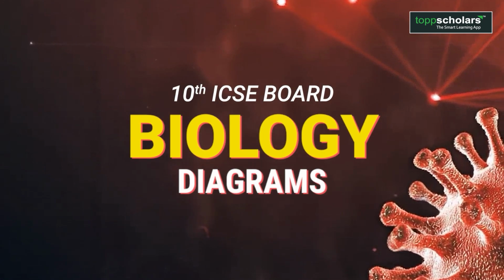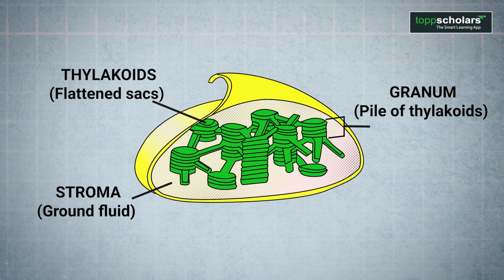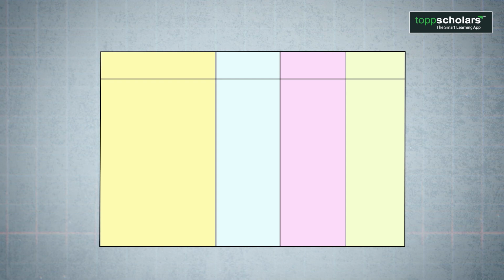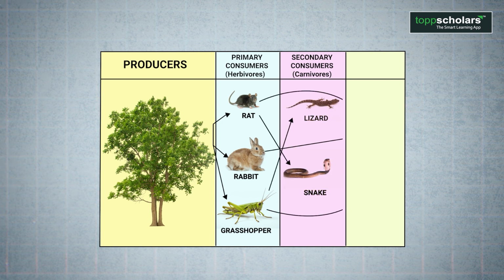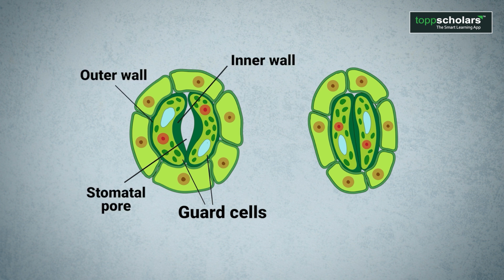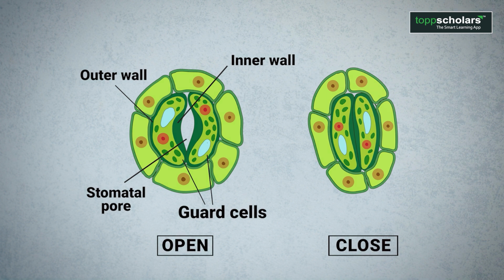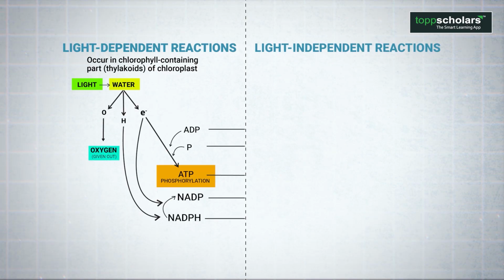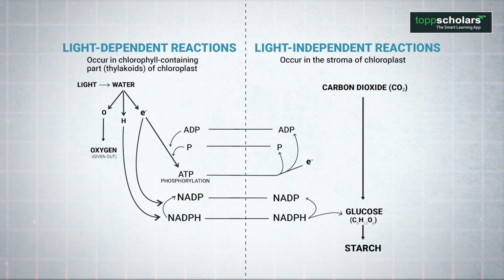ICSE 10th Biology Chapter 6 | Photosynthesis Explained in 4 MINUTES! 🌿 | Diagrams & Quick Revision"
Struggling to understand Photosynthesis in ICSE 10th Biology Chapter 6? This video simplifies the entire chapter in just 4 MINUTES with clear diagrams and easy explanations! Perfect for quick revision or last-minute exam prep.

⏰ Chapters:
0:00 -  Introduction
0:10 -  Root hair
1:11 - cell-to-cell water conduction by roots
1:45-  Sequence of plasmolysis.